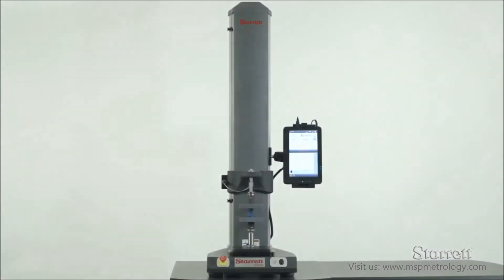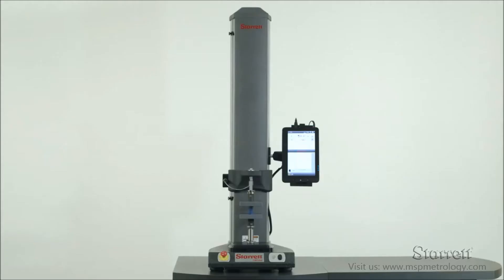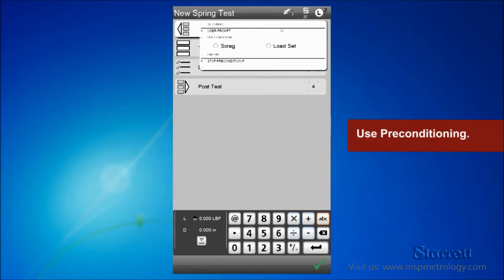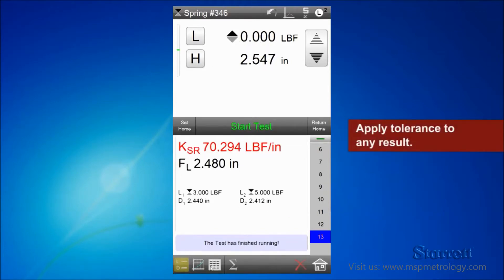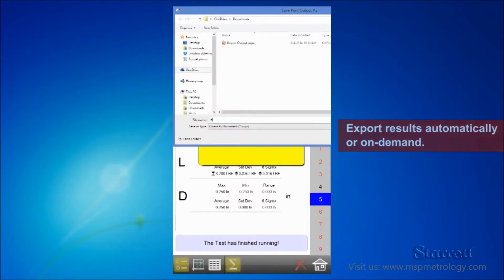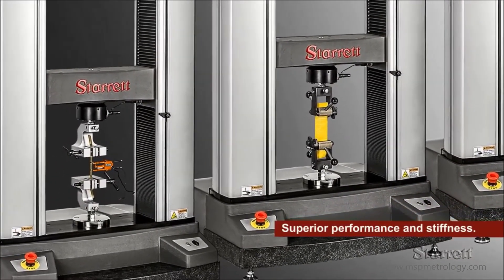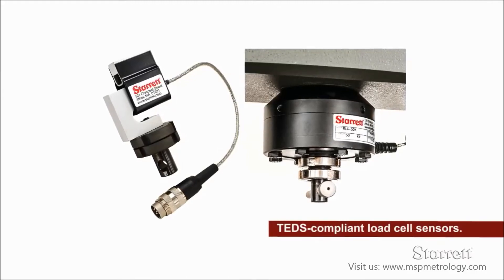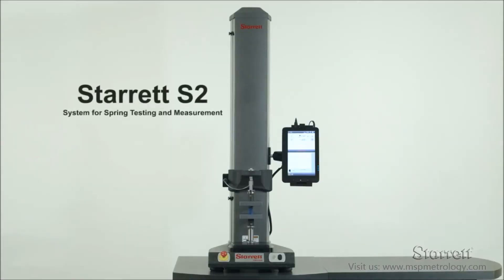Starrett (USA) System for Spring Testing and Measurement : S2 series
S2 systems are ideal for high volume production testing, quality control including incoming inspection verification and validation, and research and design engineering. Our simple, fill-in-the-blank test setups let you test and validate your springs in as few as three steps allowing your testing to be performed in seconds.

Series in S2:
- FMS (single column)
- FMD (dual column)